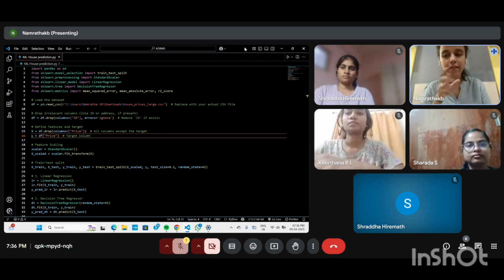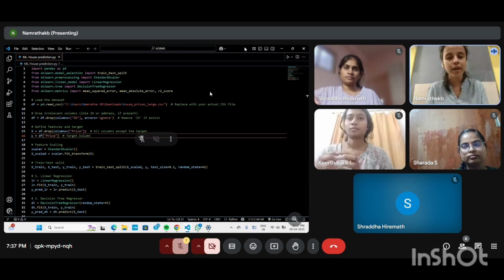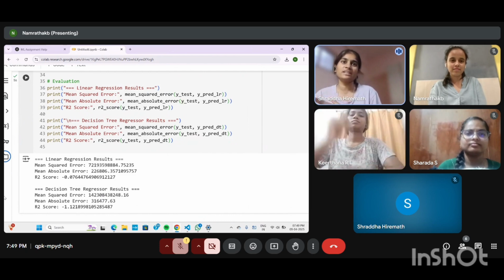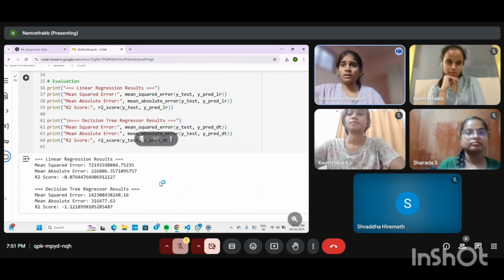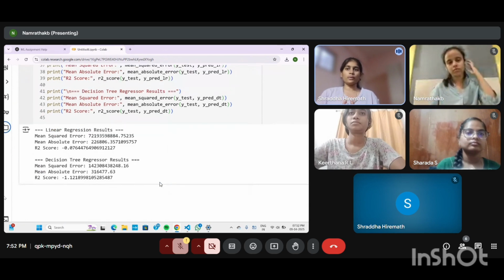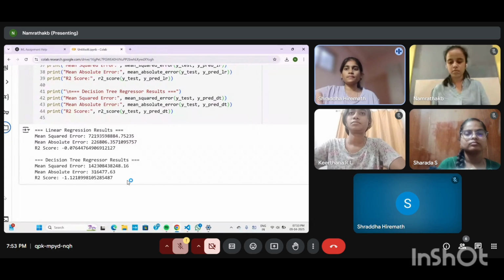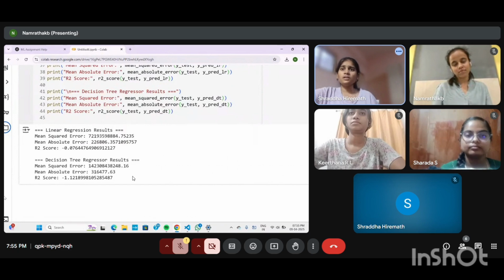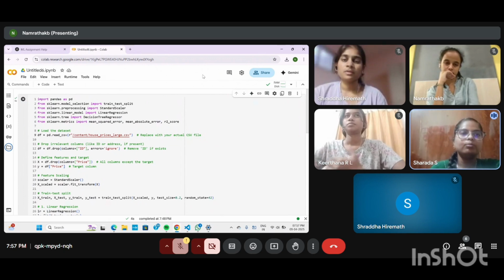ML Assignment-1 || (UE24CS2401) || House Price Prediction Using Machine Learning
🏠 House Price Prediction Using Machine Learning | Code-Only Explanation (Linear & Decision Tree) 🔍

Welcome to our video on House Price Prediction using Machine Learning!
In this code-focused video, we demonstrate how to use both Linear Regression and Decision Tree Regressor to predict house prices based on features like area, bedrooms, bathrooms, age, and distance.

💻 Code Highlights:
✅ Loading dataset using Pandas
✅ Splitting data into training & testing sets
✅ Training two models:
 • Linear Regression
 • Decision Tree Regressor
✅ Predicting and evaluating model performance using R² Score
✅ Visualizing actual vs predicted prices with Seaborn plots

📊 Tools Used:
• Python
• Pandas, Seaborn, Matplotlib
• Scikit-learn (for ML models and metrics)

🎯 This video is perfect for students and beginners who want a hands-on look at how machine learning is applied to real-world problems — no theory, just pure code and output explanation!

📁 Dataset Used: house_prices_large.csv
(Feel free to drop a comment if you need the dataset!)